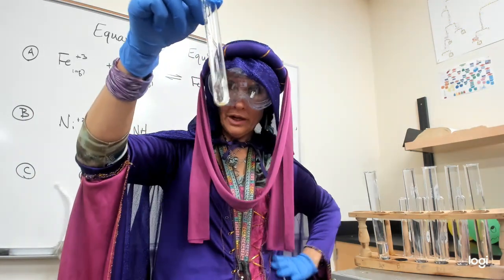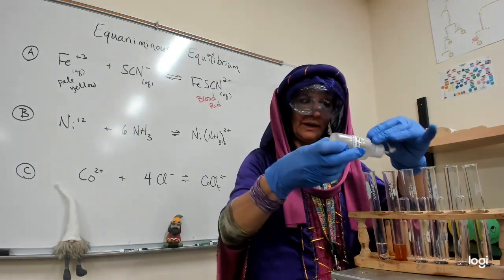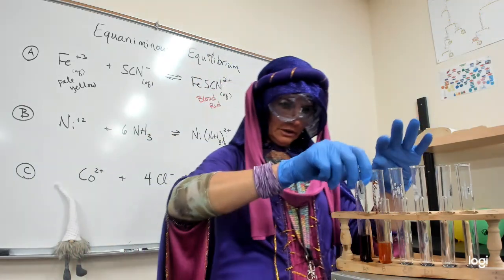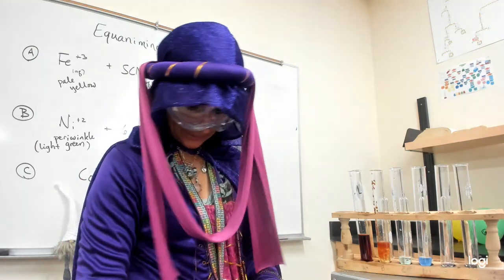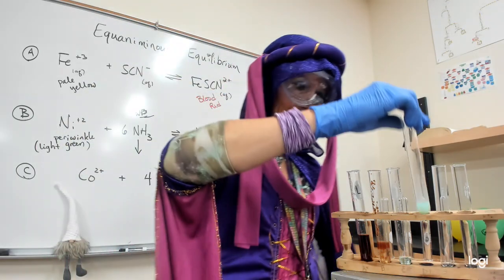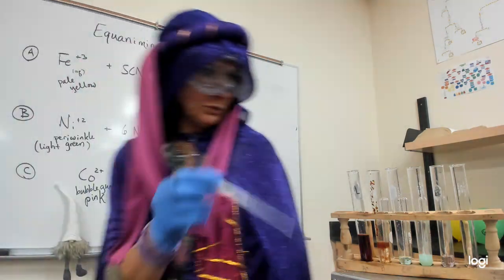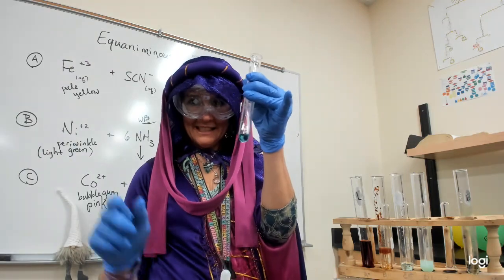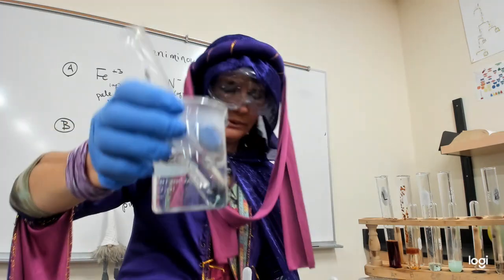Lab12: LeChatelier's Equanimity